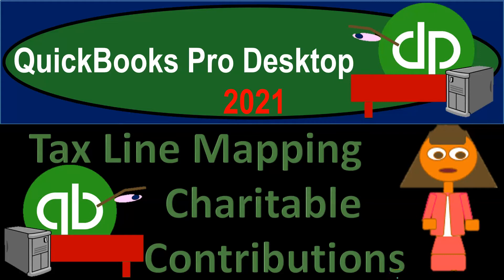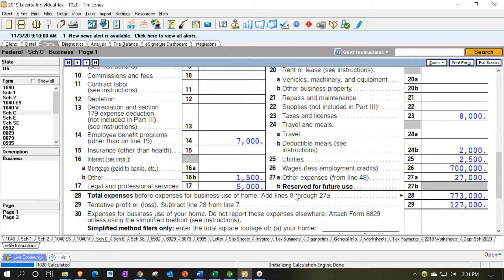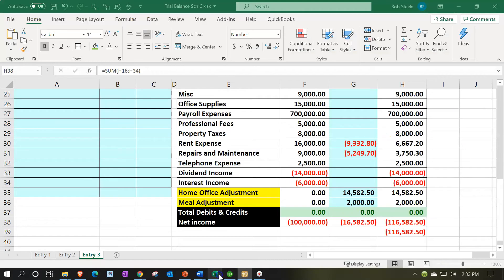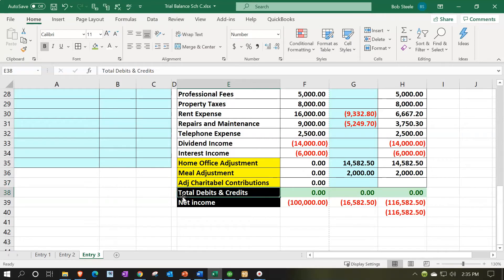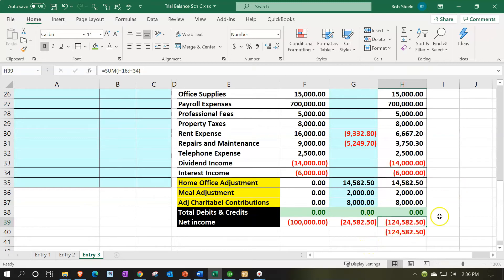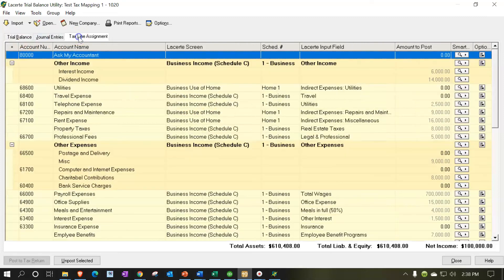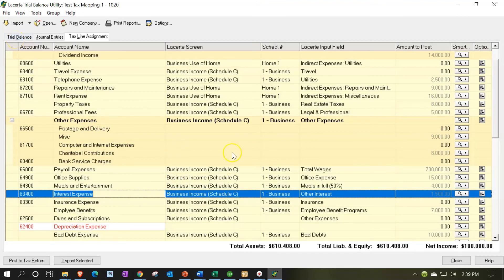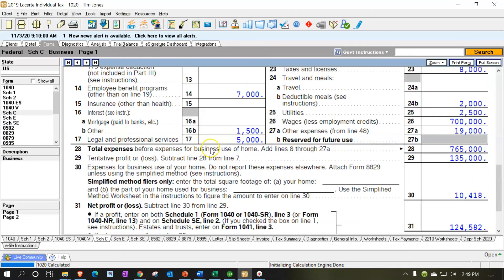Tax Line Mapping Charitable Contributions 1245 QuickBooks Desktop 2021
Tax Line Mapping Charitable Contributions